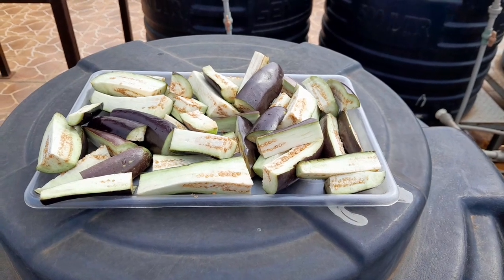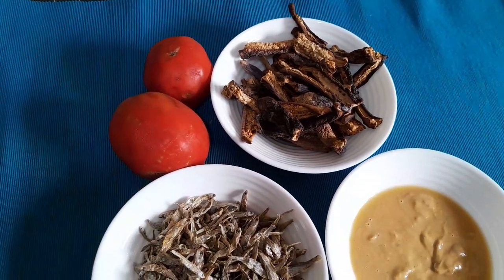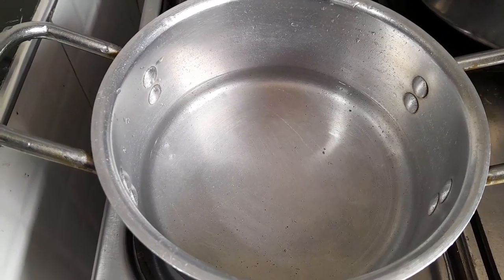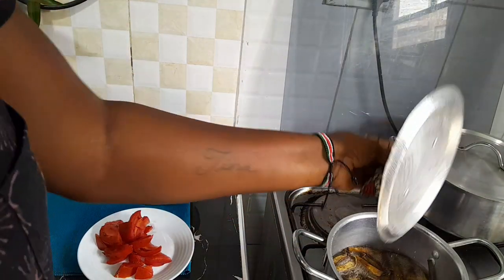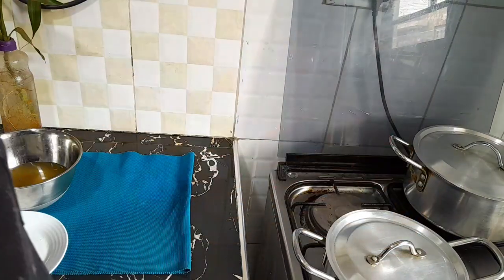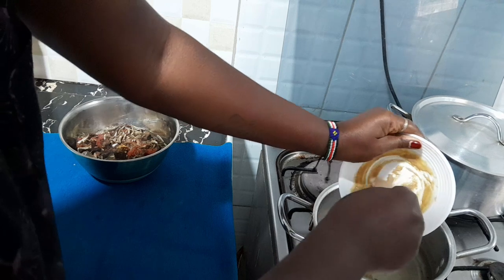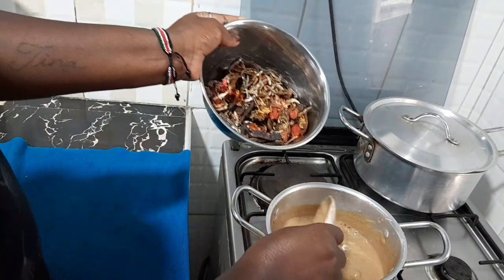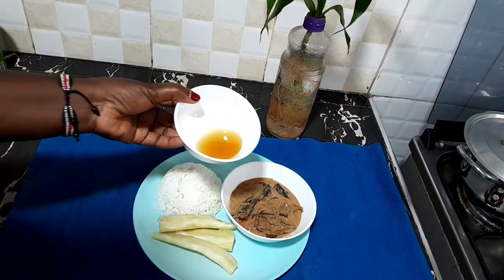HOW TO COOK DRIED EGGPLANTS MIXED WITH SMALL FISH (PASTED)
simple recipes of preparing sundried eggplants. please try out this recipe you only need eggplants
Tomatoes
small fish
peanut butter.please#comment